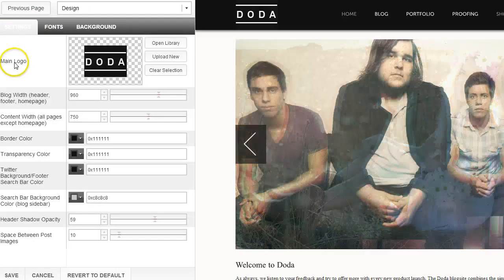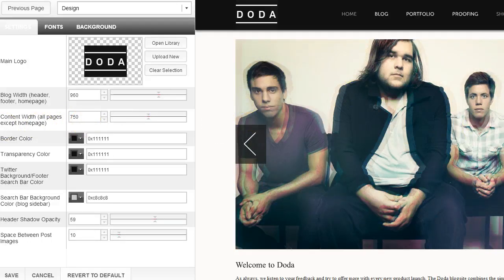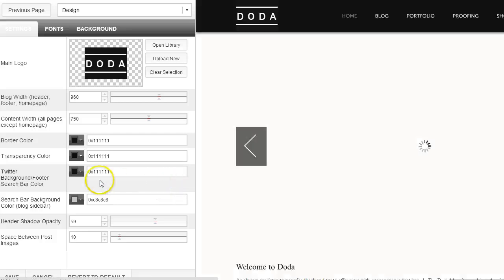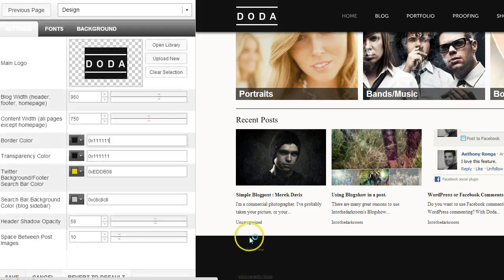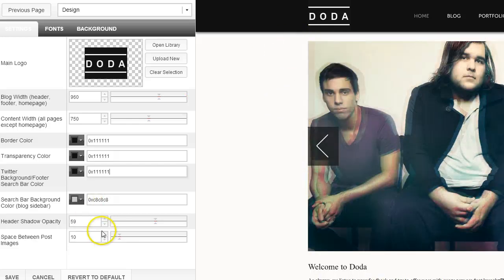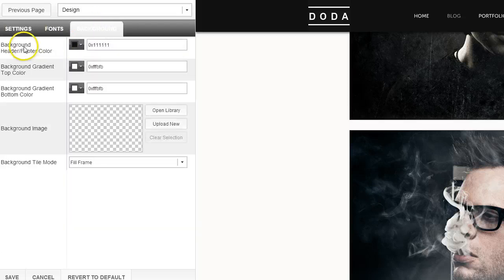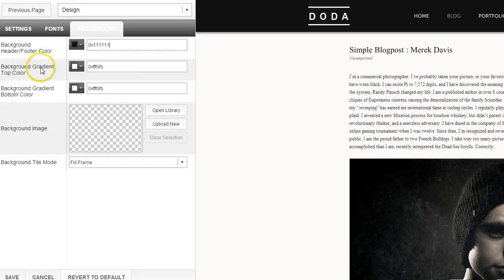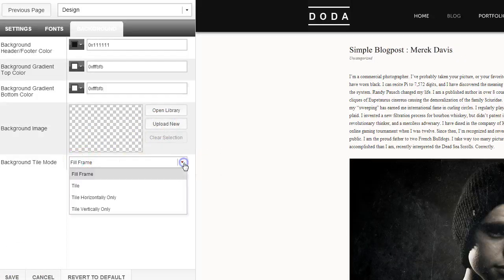Doda blogsite - Design tab